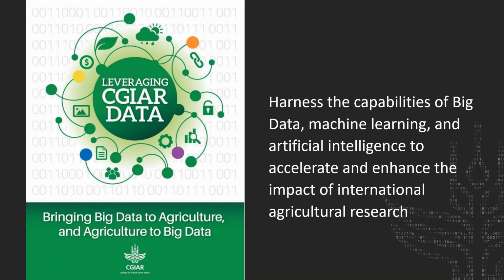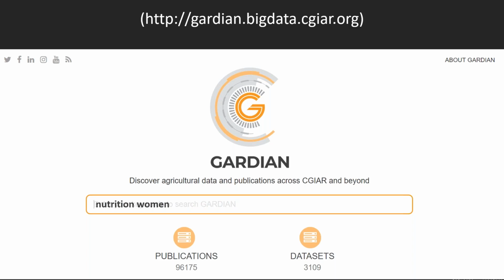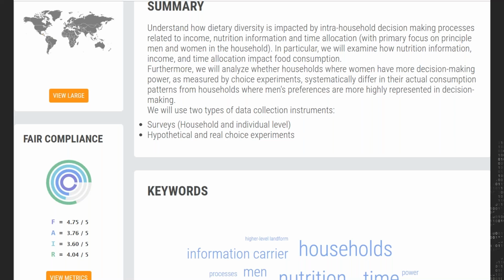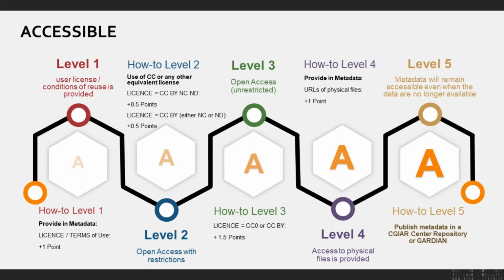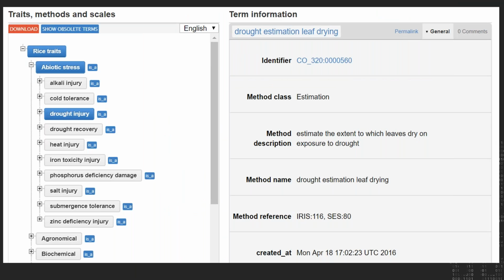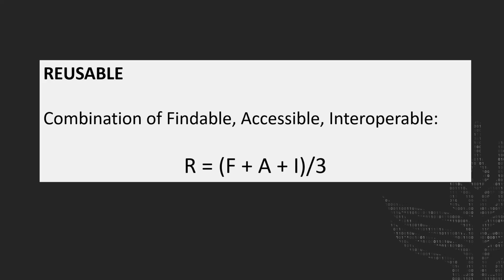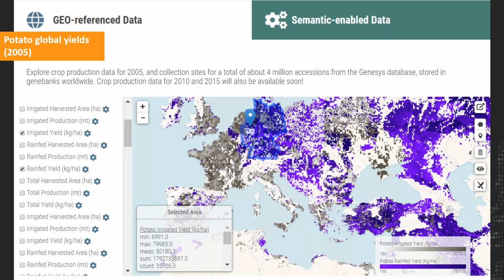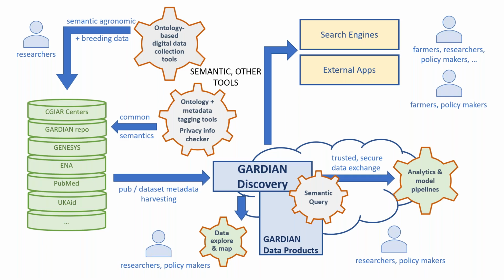Webinar: IMMANA Webinar on Open Data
During this webinar, participants will hear from Medha Devare, on how to make data open, fair and more accessible.

Speaker: Medha Devare, Senior Research Fellow at the International Food policy Research Institute (IFPRI) and Module Lead at the CGIAR Platform for Big Data in Agriculture